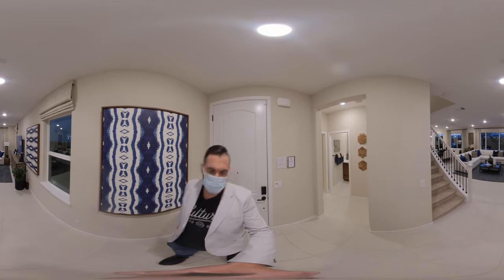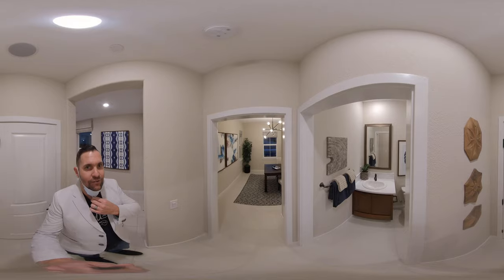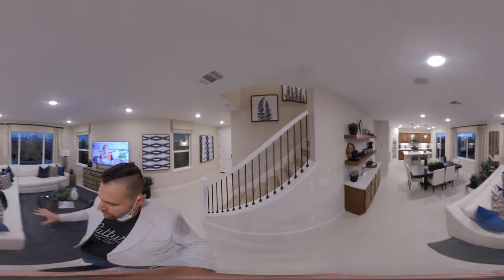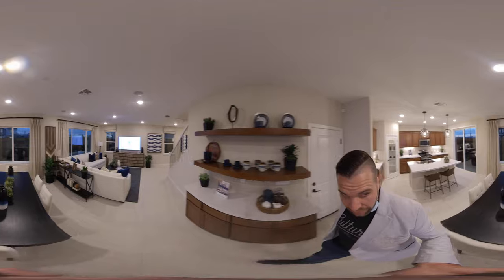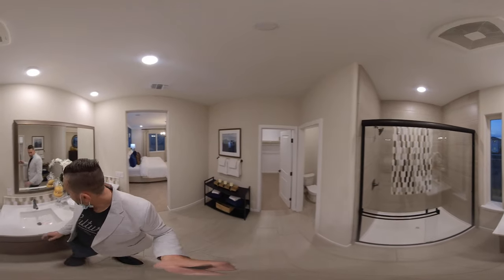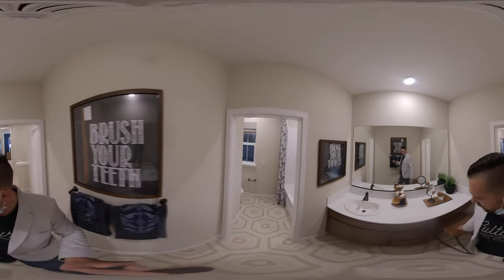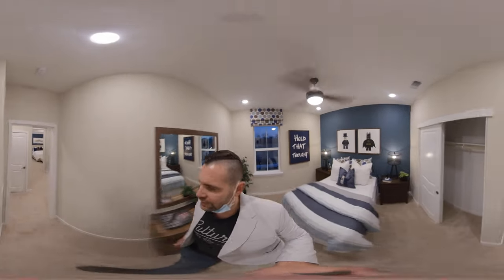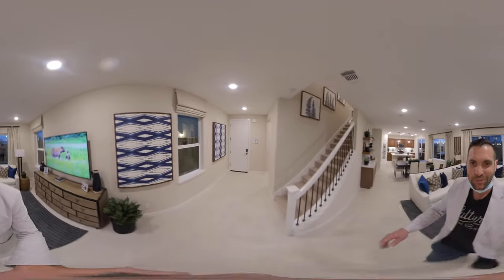Timbercove at Sierra Pine Residence 2 by TRI Pointe Homes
Residence Two at Timbercove offers 2,049 livable square feet, 4 bedrooms, 3 bathrooms, and the option for a spacious outdoor covered patio. Residence Two comes in a variety of beautiful home design styles: Spanish Colonial, Western Farmhouse, or Italian Villa. Explore our interactive floorplan below and join our interest list today to learn more about this stunning new residence from TRI Pointe Homes.

Approximately 2049 Sq. Ft.
4 Bedroom | 3 Baths | 2–Car Garage

Brandon Leon
CalBRE#: 01874260